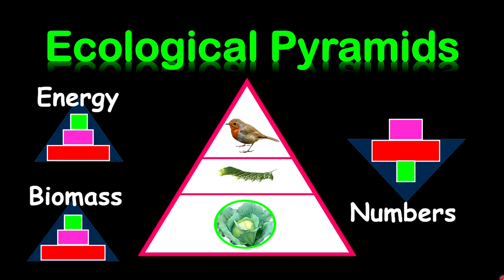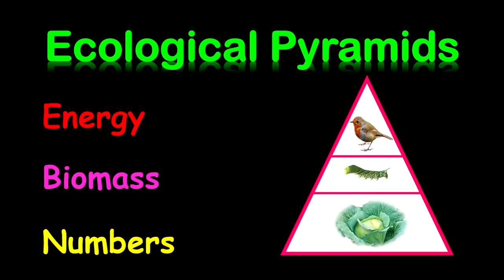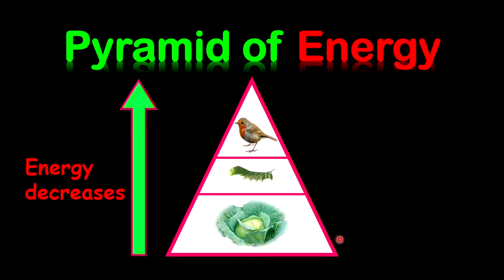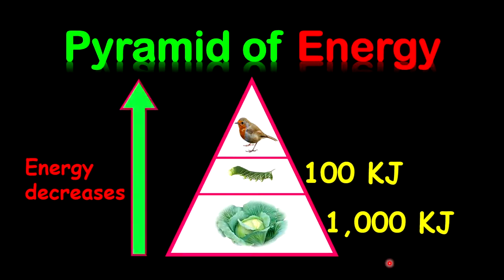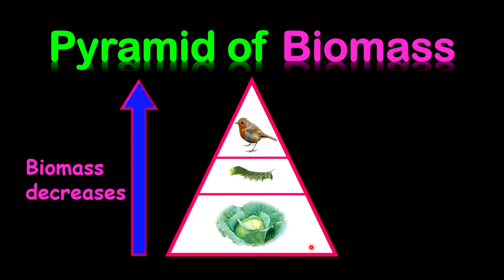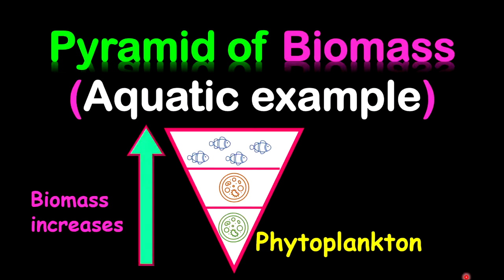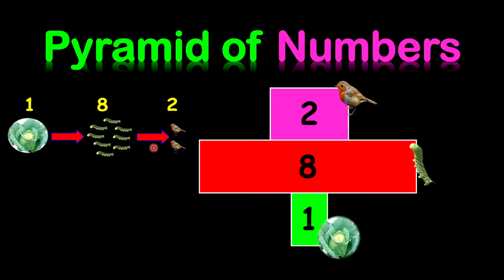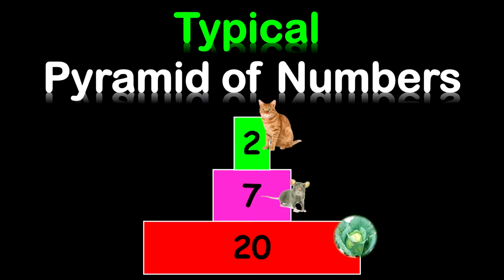PYRAMIDS OF : ENERGY, BIOMASS & NUMBERS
This lesson explains the basics of biological/ecological pyramids f energy, biomass and numbers. Here you will find simple animated and annotated examples. A very simple and easy lesson to follow.

You will find:
Pyramid of energy
Pyramid of biomass
Pyramid of numbers
Sample food chain
Energy flow in the food chain